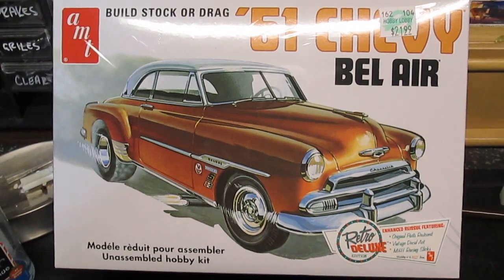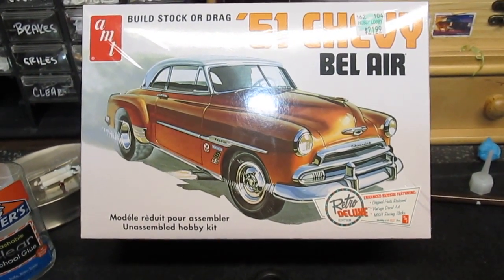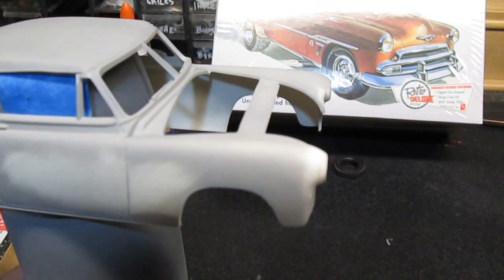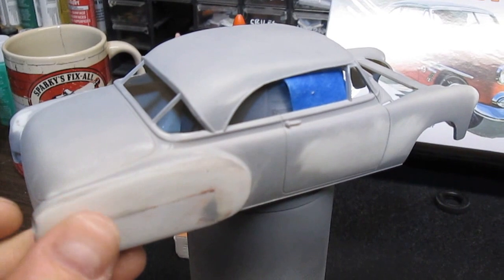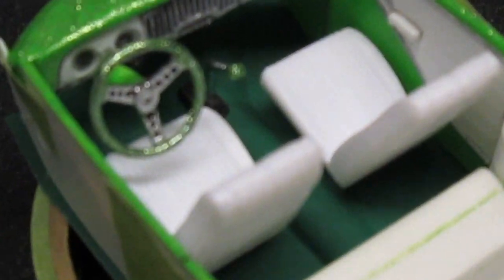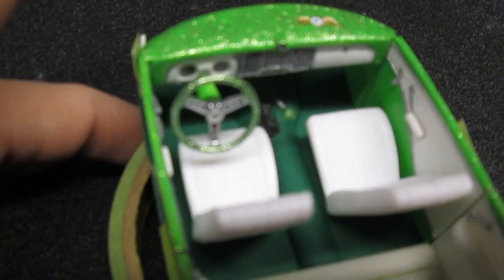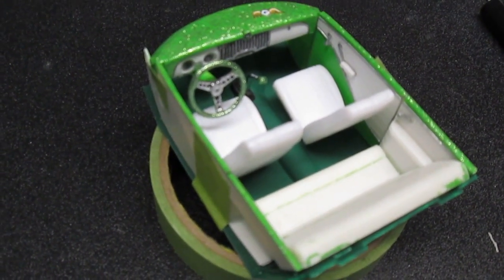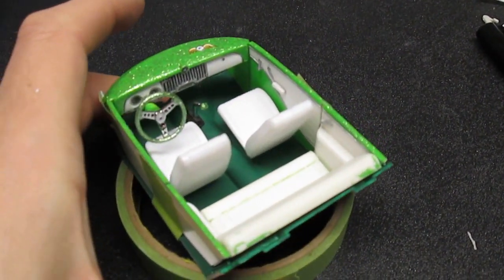Goodguys Show build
Kustom I'm doing for the Goodguys car show in June!